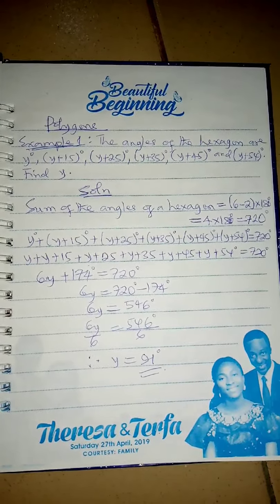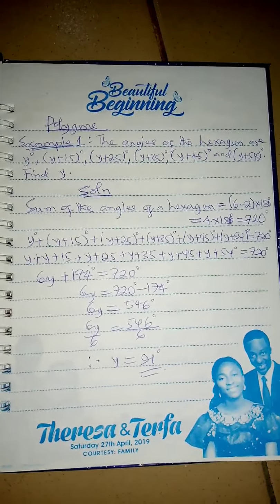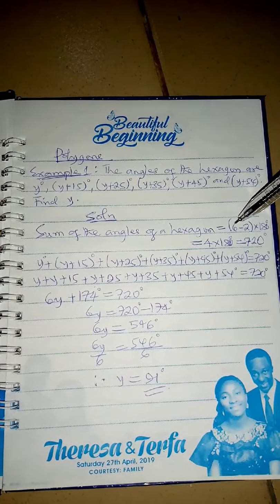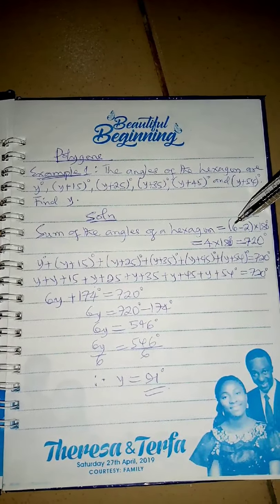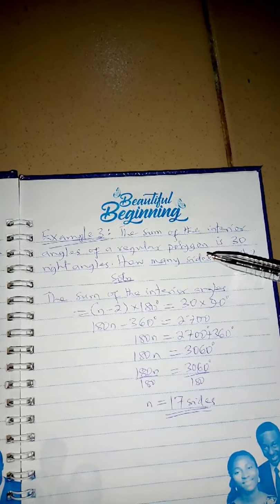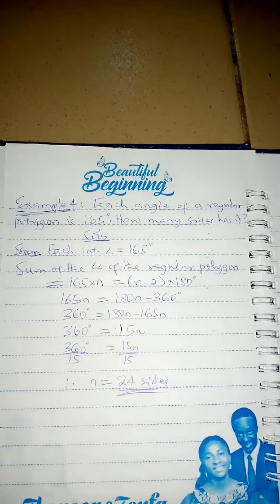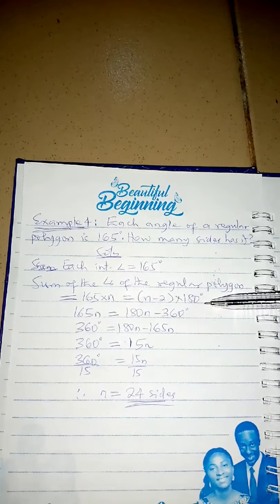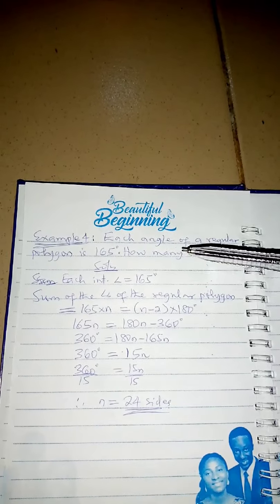Video on polygons